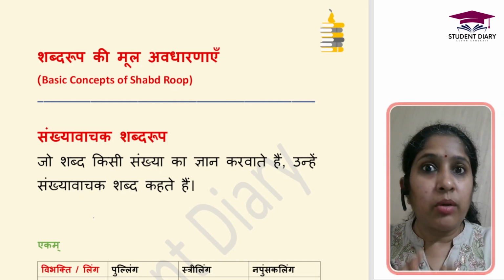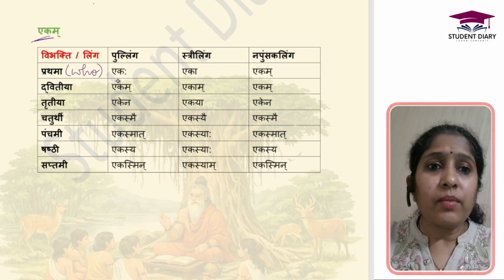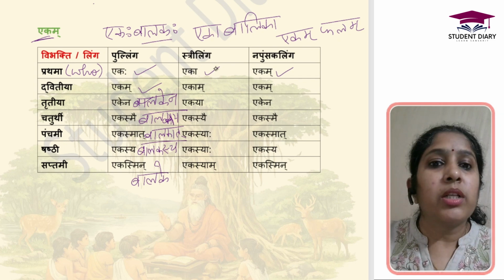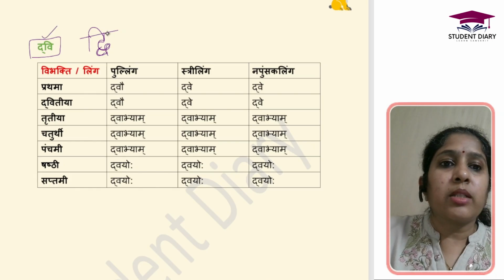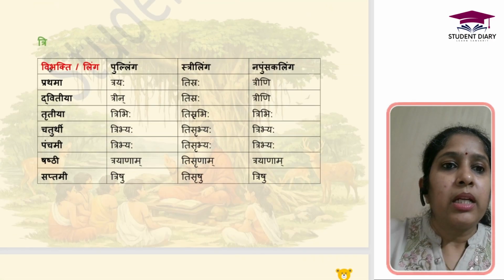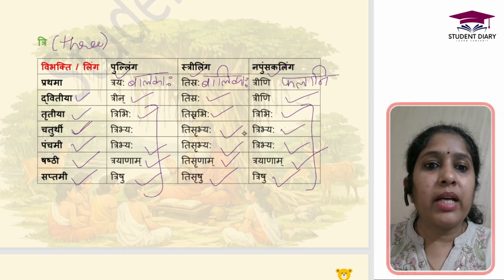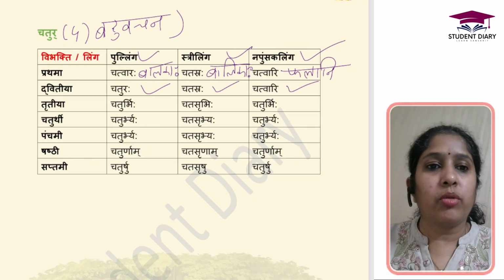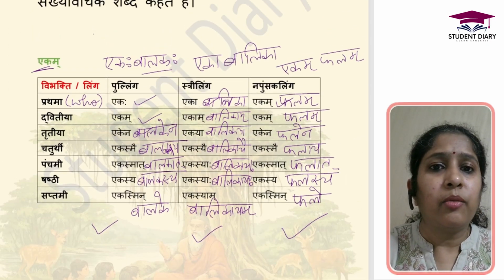Sanskrit Grammar | SankhyaVachak Shabdroop (संख्यावाचक शब्दरूप) | Explained in English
@studentdiary-fso aim to help students to learn the academic curriculum in Sanskrit through this video. This video explains the Sanskrit Grammar topic SankhyaVachak Shabdroop (संख्यावाचक शब्दरूप) in a simple and rule-based manner. We hope this will make it easy for students to learn Sanskrit through this video and score well in their exams.

Be in touch for any query, online tuition classes for math and Sanskrit.

SankhyaVachak Shabdroop
SankhyaVachak Shabdroop in Sanskrit
संख्यावाचक शब्दरूप in Sanskrit
Sanskrit Grammar topic SankhyaVachak Shabdroop (संख्यावाचक शब्दरूप)
Sanskrit Grade 6 to10 SankhyaVachak Shabdroop (संख्यावाचक शब्दरूप)
Sanskrit Class 6 to10 SankhyaVachak Shabdroop (संख्यावाचक शब्दरूप)
Sanskrit Tuition
Sanskrit lessons
Sanskrit learning for CBSE students
Sanskrit Curriculum CBSE
Sanskrit Learning
Sanskrit for kids
Sanskrit language learning
Sanskrit Course for beginners
Sanskrit Grammar Grade 6 to 10
Sanskrit Grammar
Sanskrit for everyone